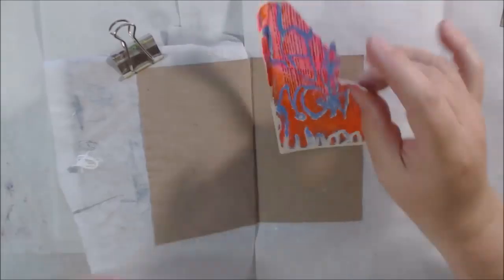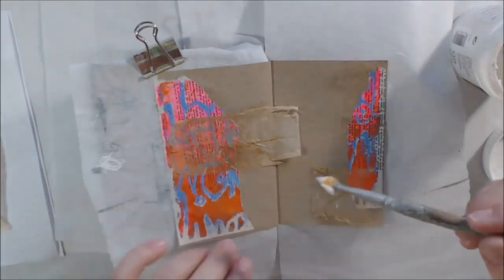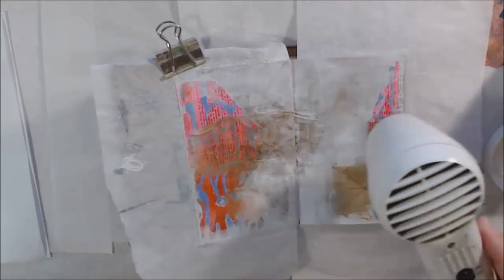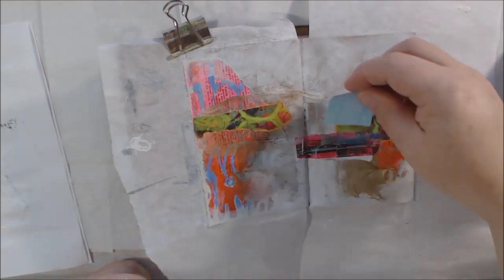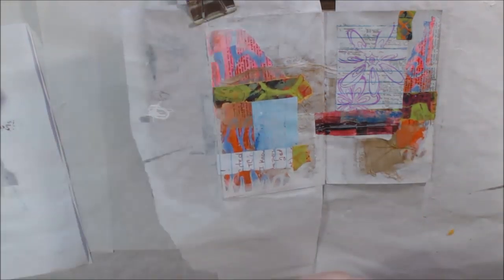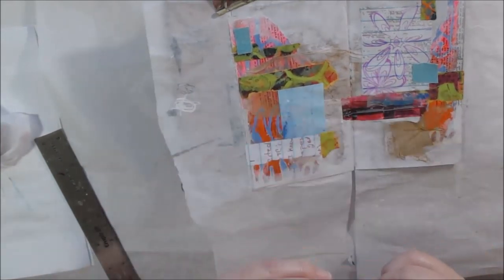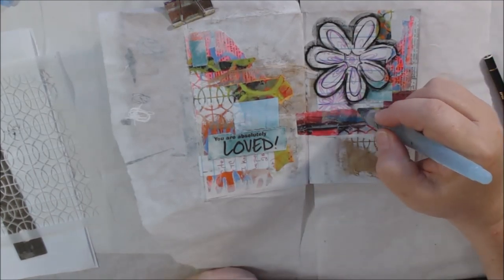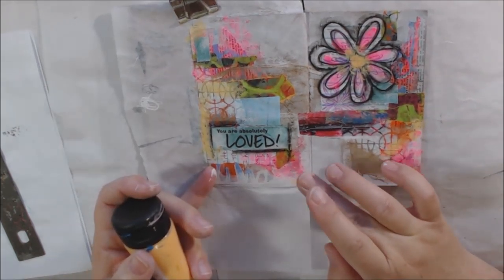January 2020 Warm Up Art Journal Page 1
Today I am sharing a little warm up art journal page I did to get my mojo going in January 2020. We are all so tired after the holiday rushing that it might be a little tricky to get back into the routine of your art practice. I suppose my advice is just do it! LOL

Painty paper scraps
Liquitex matte GEL medium
Golden white gesso
StencilGirl® stencil from StencilClub
Black Stabilo ALL pencil
Pentel aquash waterbrush
Fluorescent pink acrylic paint
Naples yellow acrylic paint